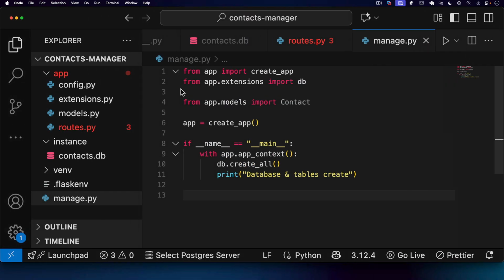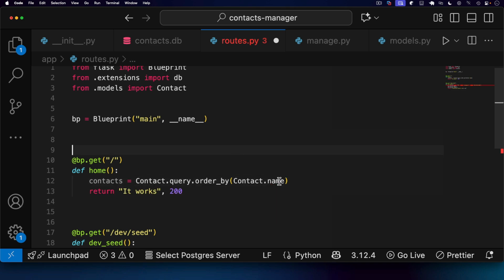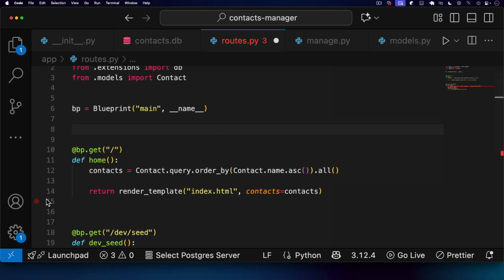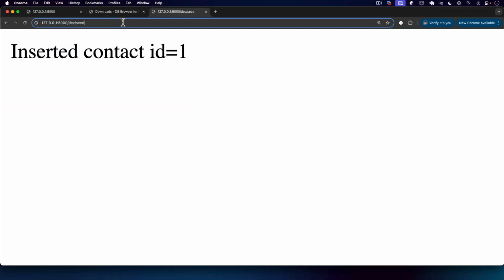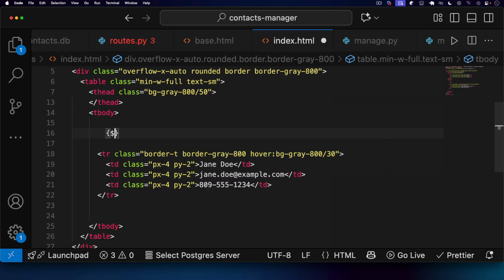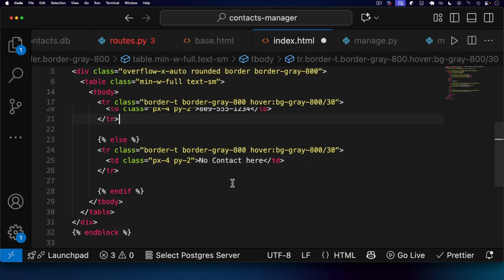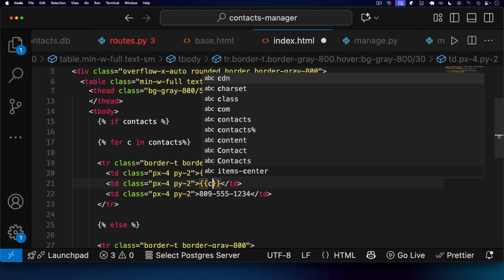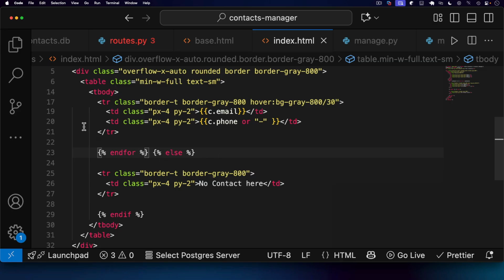SQLAlchemy + Flask for Beginners with project - #7 List Contacts (Tailwind UI)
👉 On this lesson: Render all contacts in a dark Tailwind table using Jinja with a clean empty state.